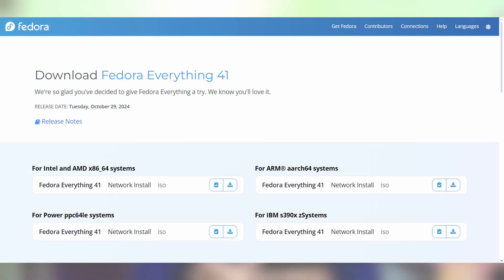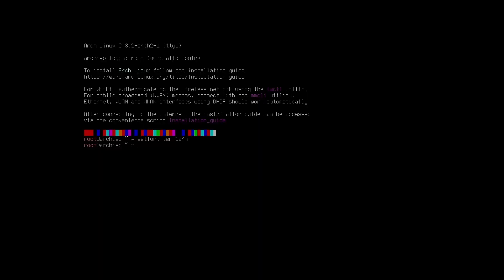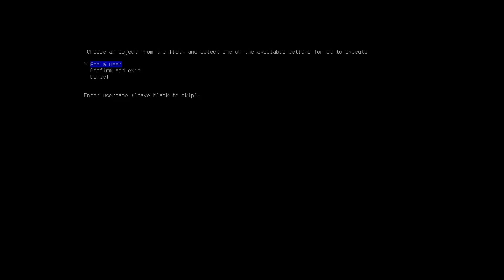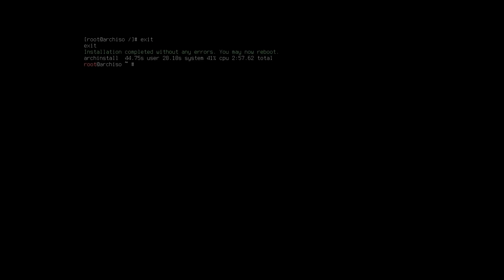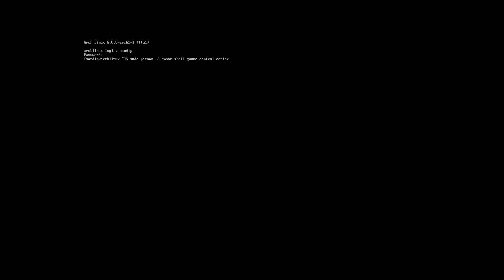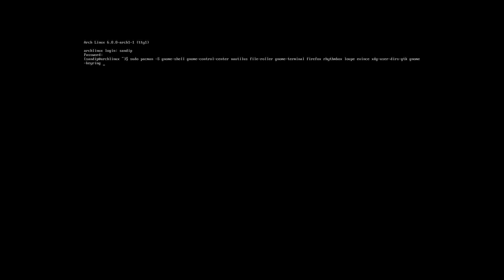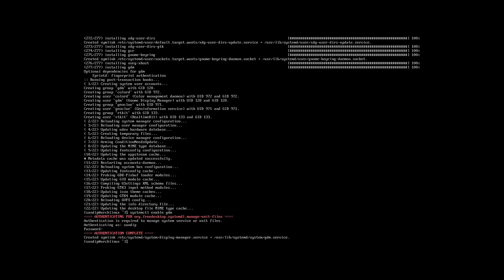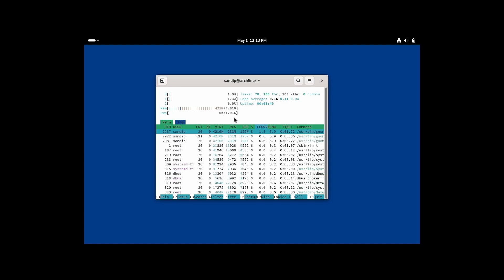Design Your Dream Linux OS • The Right Way of Using Linux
Hello Friends,
I'm Om and Have you ever dreamed of creating your own custom Linux operating system? In this video, I’ll walk you through the step-by-step process of building a personalized Linux distro tailored to your needs. Whether you’re a developer, a Linux enthusiast, or someone looking to explore the power of open-source, this guide has got you covered.